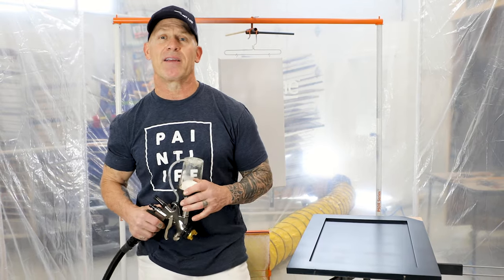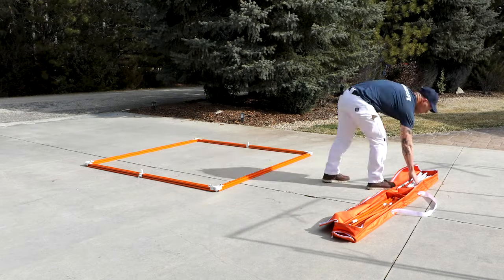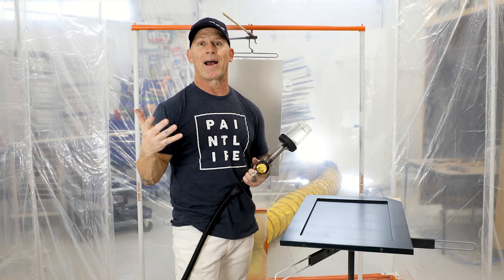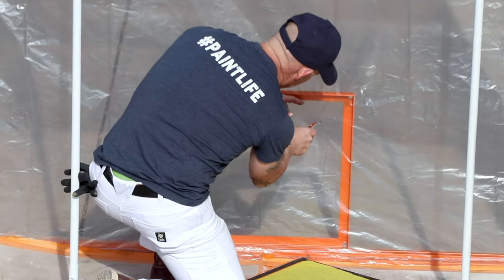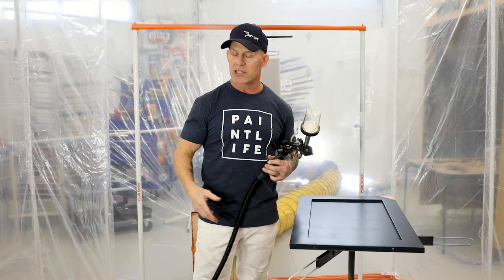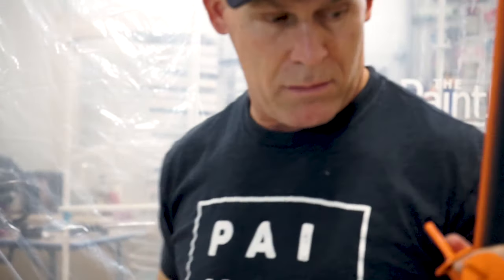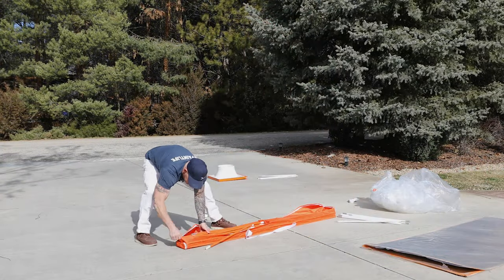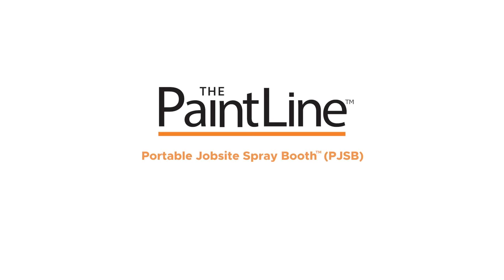Portable Jobsite Spray Booth™ (PJSB) from PaintLine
The Portable Jobsite Spray Booth™ (PJSB) uses disposable plastic liners to protect the jobsite while spraying non-flammable, non-combustible finishes. This walk-in, open-faced booth sets up in minutes without tools, and packs into one carry bag for easy transport between jobs. Use the PJSB on jobsites or in workshops. This affordable, portable, professional spraybooth is the perfect solution for spraying/applying finishes, sanding, routing or any other application where you want to keep particulate contained and/or away from your work pieces.